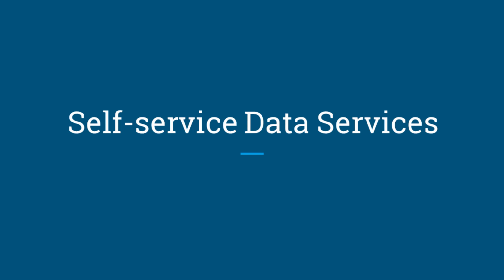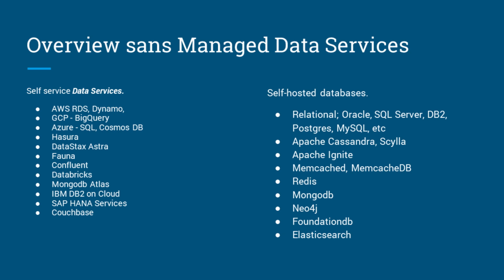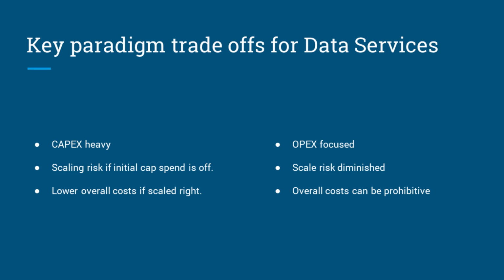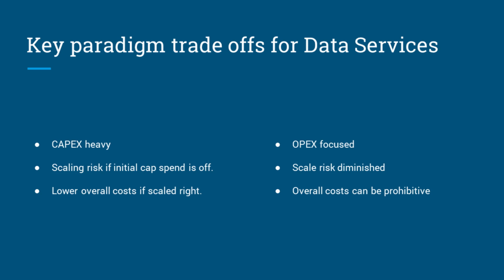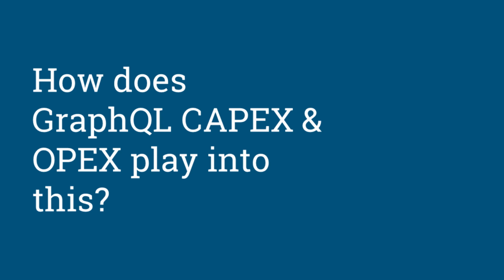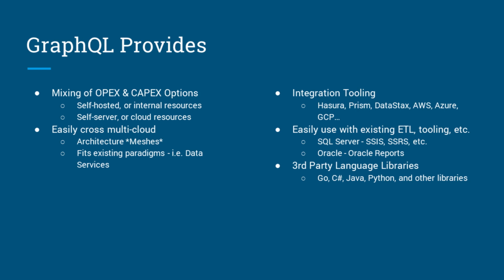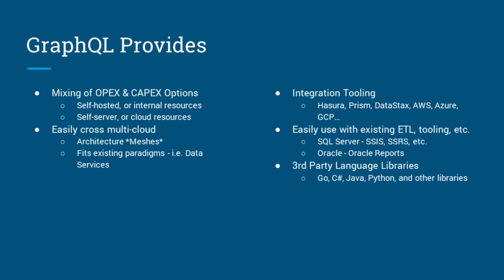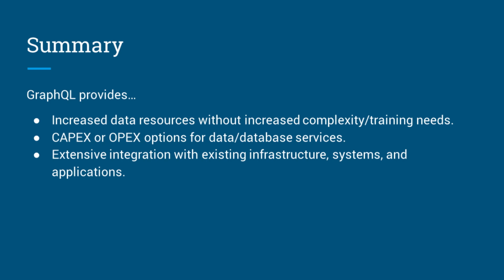GraphQL CAPEX vs OPEX in web development